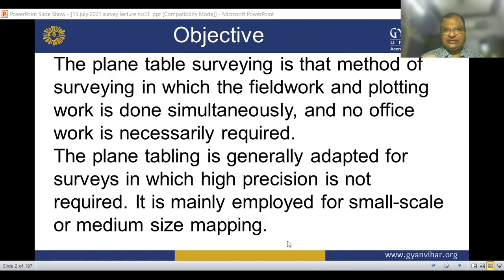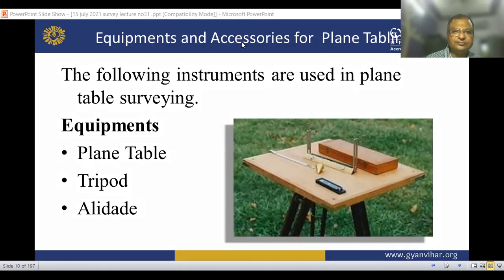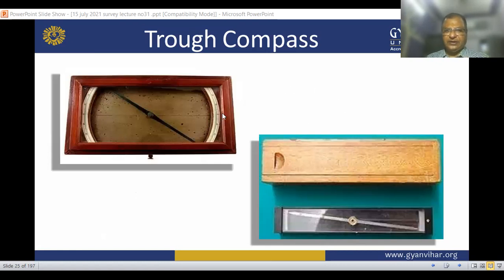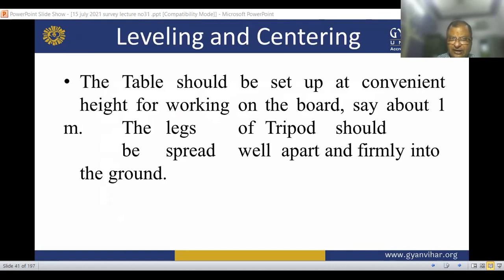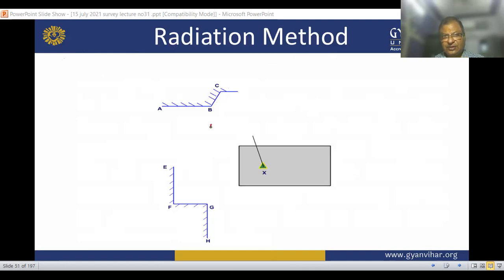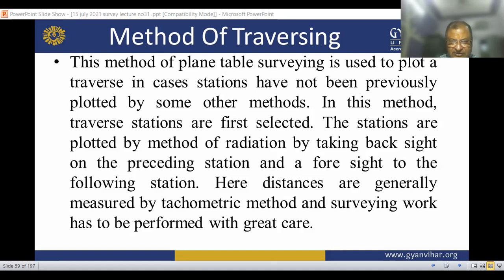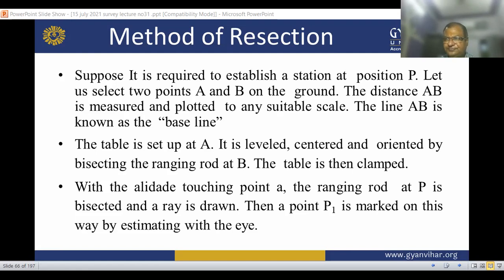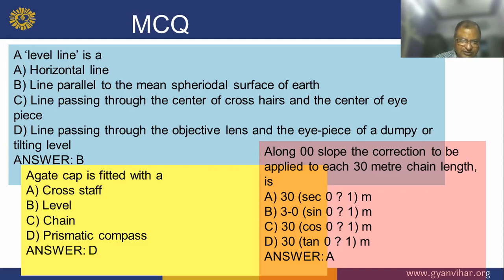Surveying –I (Lecture: 31)-Methods of plane table survey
Suresh GyanVihar University, Jaipur, Rajasthan.

Description:
The plane table surveying is that method of surveying in which the fieldwork and plotting work is done simultaneously, and no office work is necessarily required.
The plane tabling is generally adapted for surveys in which high precision is not required. It is mainly employed for small-scale or medium size mapping.The law of plane tabling is parallelism, meaning the rays drawn from stations to items on the paper are parallel to the lines in the stations to the objects on the ground.
The relative positions of these objects on the ground are represented with their own plotted positions about the paper and lie on the respective rays.The table is always placed at each of the successive stations parallel into the position it occupied in the starting station. Plane tabling is a graphical way of surveying.Plane table surveying is a graphical method of surveying in which field observations and plotting are done simultaneously, it is simpler and cheaper than theodolite surveying mostly suitable for small-scale surveys or medium-scale maps for filling details between two stations by theodolite traversing on triangulation. The plan is prepared by the surveyor in the field, while the area being surveyed is before his eyes, so it is not possible to omit the necessary measurements.Principle of plane table surveying:The principle of a plane table survey is that the rays drawn from different points should move through the position of a single level i.e. station point.And the position of the table at any station should be the same as that of the earlier station i.e. the table should be accurately oriented at the next subsequent stations.In this method of surveying a tabletop similar to a drawing fitted on a tripod is the main instrument. The drawing sheet is fixed onto the tabletop, the observation is made to the object distance are scaled-down and the object is plotted in the field itself. Since the plotting is made in the field itself.There is no chance of omitting any measurement in this surveying. The accuracy achieved in this type of surveying is less.This type of surveying is used for filling up details between the survey station previously fixed by other methods.